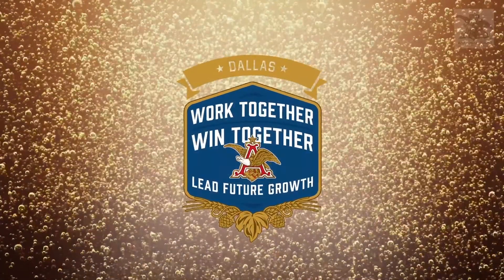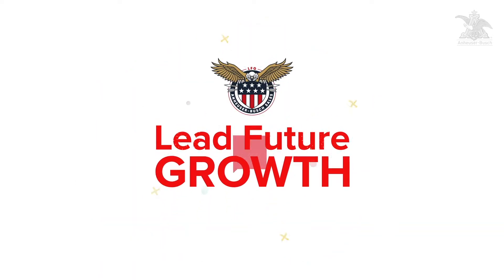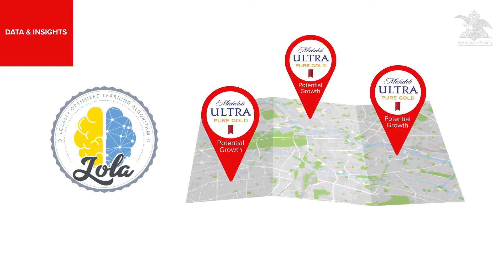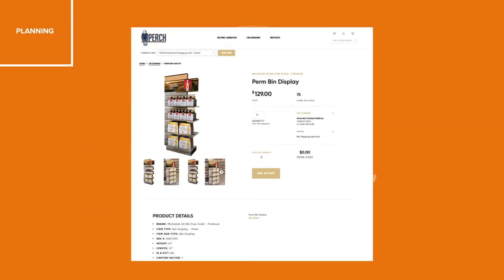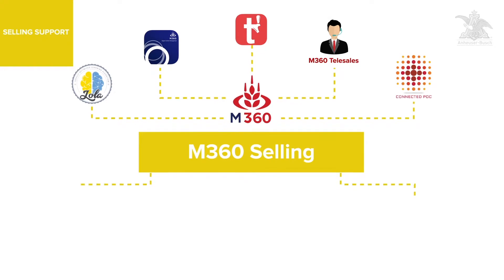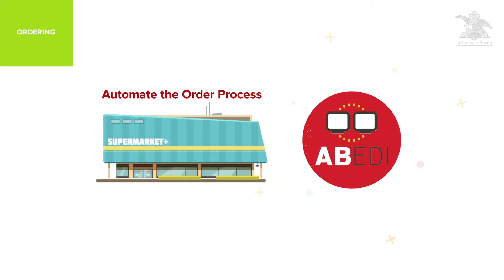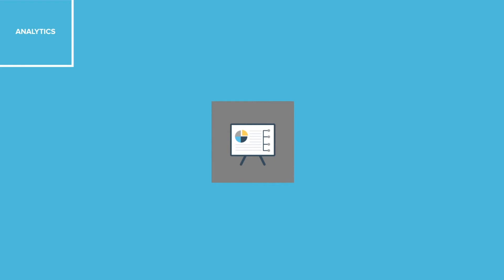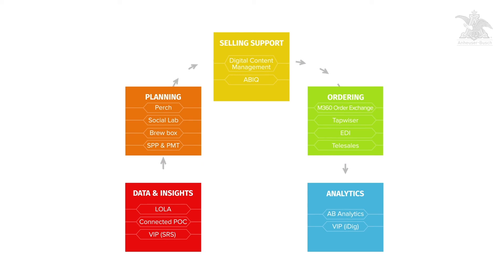Anheuser-Busch SAMCOM 2019